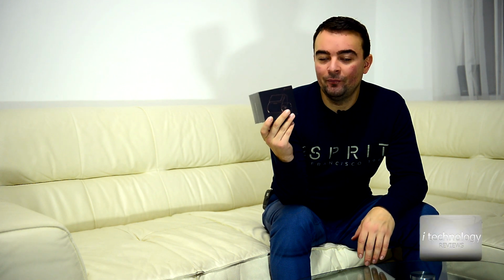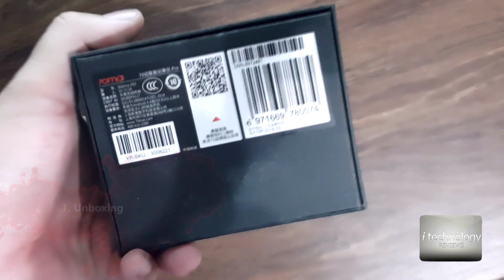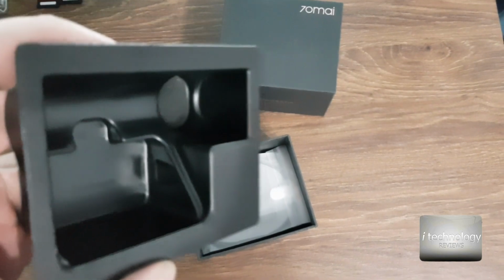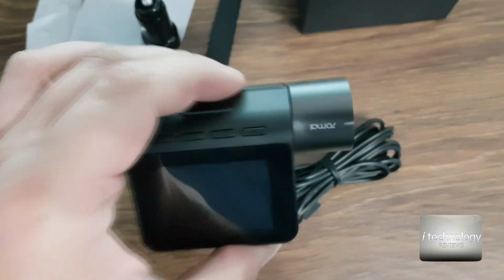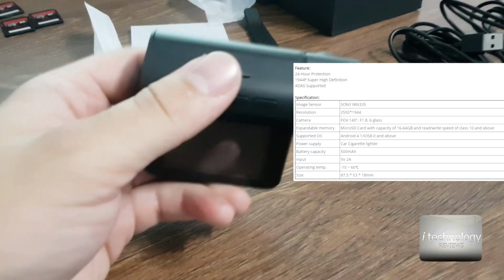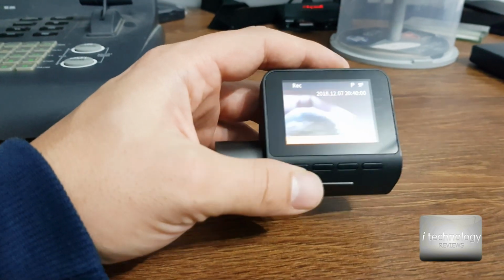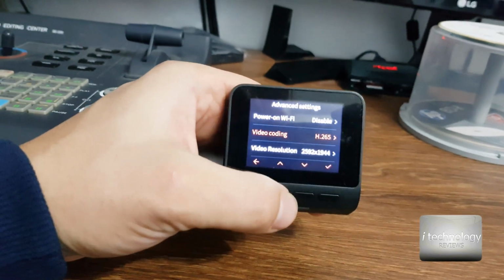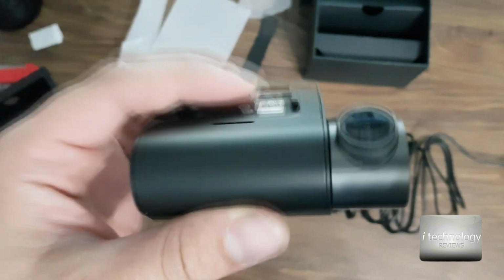Xiaomi 70MAI PRO, 2.7K DVR cam, 140 degree dashcam for your car with ADAS, parking survailance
70mai True 4K Dash Cam A800S with Sony IMX415
70mai Dash Cam Lite, 1080P Full HD, Smart Dash Camera for Cars, Sony IMX307

Smart Xiaomi 70MAI Pro, 2.7K Resolution DVR cam, Sony sensor, 140 degree dashcam for your car with ADAS, parking surveillance, and voice commands.
In this video we will present a new product for your car that has a resolution of 2592x1944, a dashcam that have a build in li-polymer battery of 500mah, supports cards up to 64gb, and you can use your phone to download the video content directly by wifi from the dash cam.
This product is a good quality DVR cam because it will save you a lot of trouble in a accident having a proof to the police. So we give you some links for the buying of the product.

Thanks for your support guys. I Technology Reviews - You got to love technology because technology is part of our life's.
This weekly youtube show is presented by Marchis Alexandru Emil. The equipment's used for filming and the studio is property of F.P.B. Cinema-Film Romania.

I Technology Reviews - You got to love technology because technology is part of our lifes.

Manufacturer specs:
Feature:
1. 24-Hour Monitor Always -on Protection of car.
With time lapse function and motion detection supported by G-sensor, 70 mai Pro can help recording during parking mode.
2. 1944P Super High Definition .
5 mega pixel, 1944P resolution with WDR that adjusts the exposure balance capturing in greater detail both in darkness and
strong light and produces a more clear and vibrant image.
3. Advanced Driver Assistance System Boost Your Driving Safety
Real time Alert warns you when veening off the lane and when about to hit another vehicle ahead.
4. With DeFog Algorithm
Reduce distortion or degradation of images and reproduce a clear vision while driving in snow, smoke and haze environment.

Specification:
Image Sensor SONY IMX335
Resolution 2592*1944
Camera FOV 140°, F1.8, 6 glass
Expandable memory     MicroSD Card with capacity of 16-64GB and read/write speed of class 10 and above
Supported OS Android 4.1/iOS8.0 and above
Power supply Car Cigarette lighter
Battery capacity 500mAh
Input 5V 2A
Operating temp. -10 ~ 60℃
Size 87.5 * 53 * 18mm
Package Included:
1 X XIAOMI 70mai Dash Cam Pro (Not included GPS module)   GPS module, click here.
1 X Car Charger
1 X USB Cable
1 X Sticker
1 X Bracket
1 X Crowbar
1 X User Manual